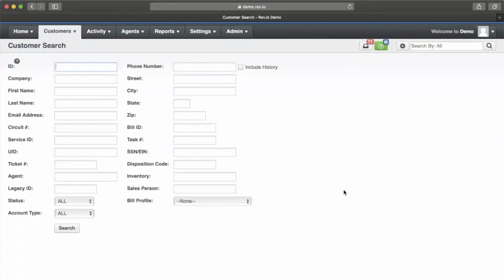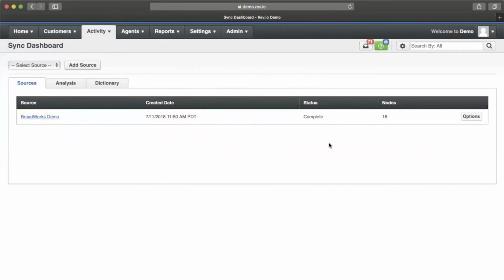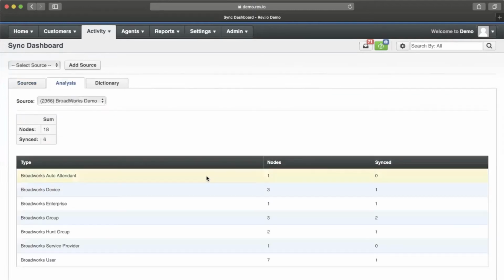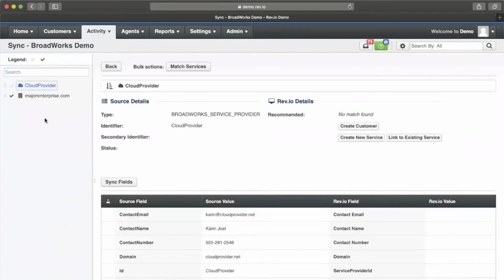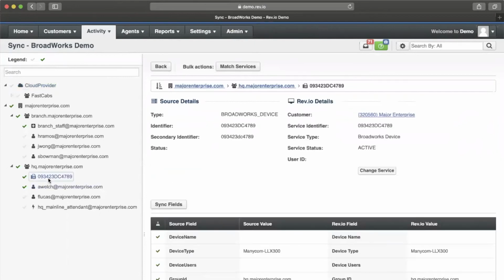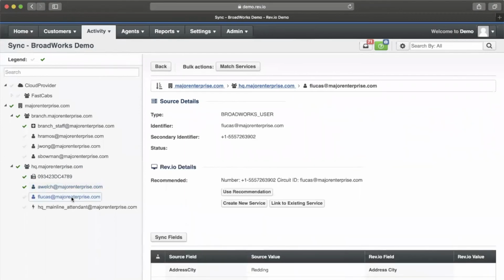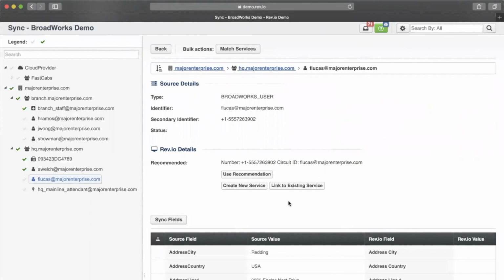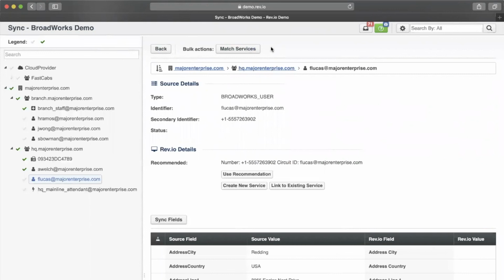6 min - Rev.io Sync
Rev.io’s sophisticated billing platform gives you the tools to grow and scale your business while effectively connecting with customers. Rev.io Sync currently supports the BroadWorks®, Netsapiens®, and MetaSwitch® product suites, improving billing accuracy and revenue assurance with automated sync reconciliation. With Rev.io Sync, you can avoid revenue leakage and improve customer satisfaction.